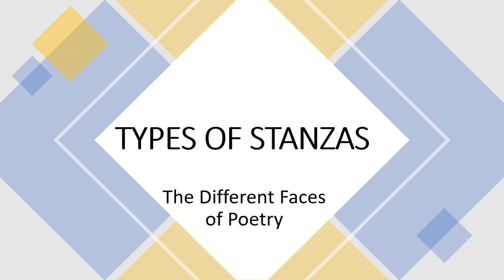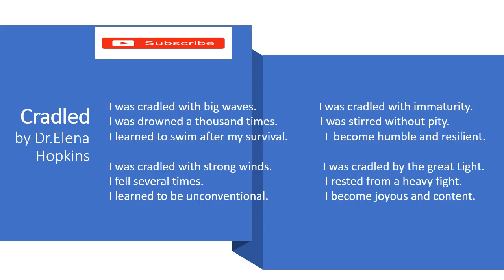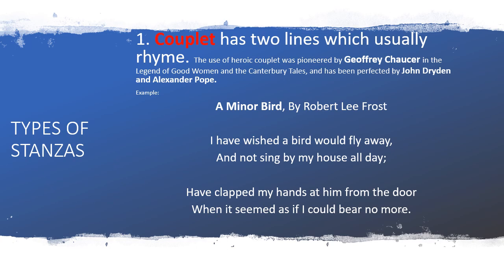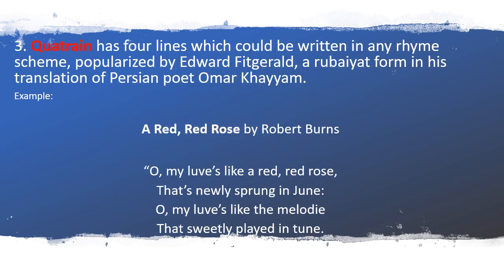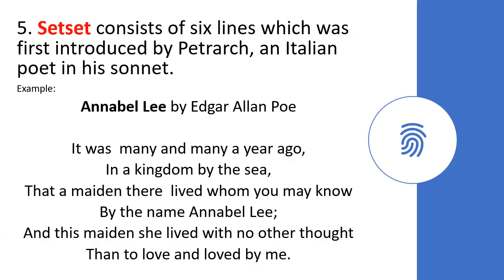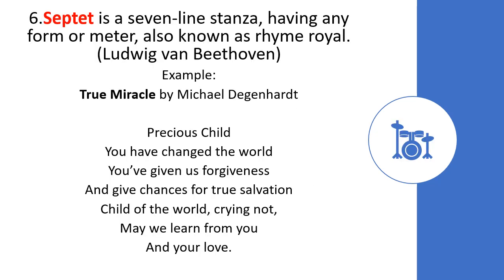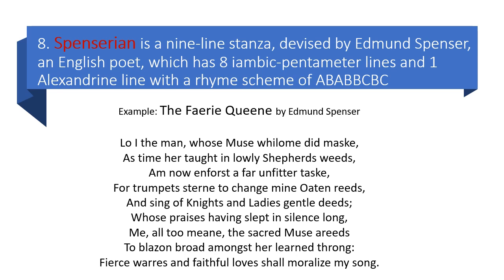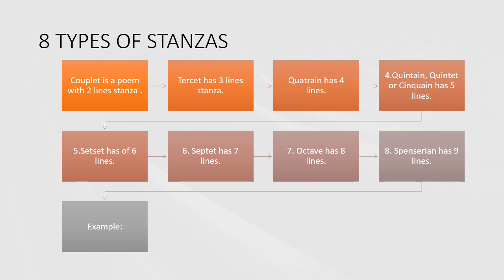Types of Stanzas in Poetry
This video is discussing the 8 types of stanzas in poetry.If you are an aspiring poet, this could be your guide.